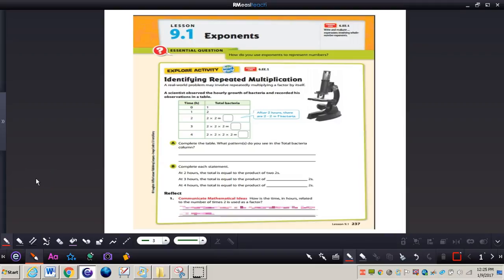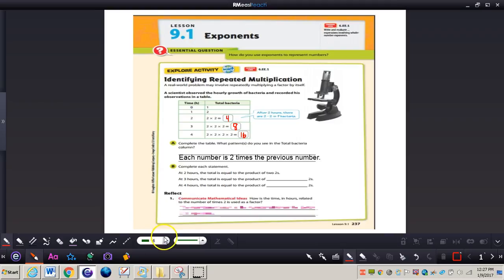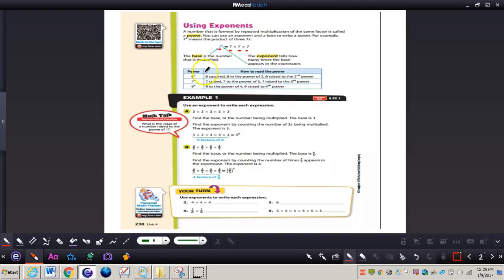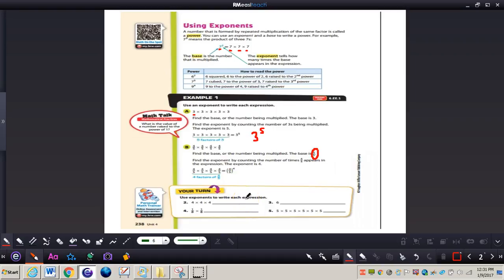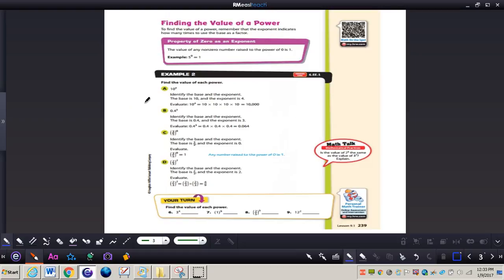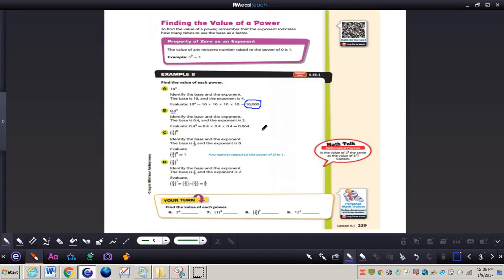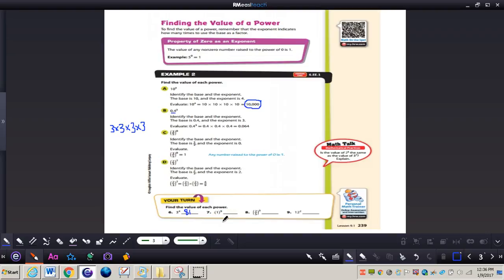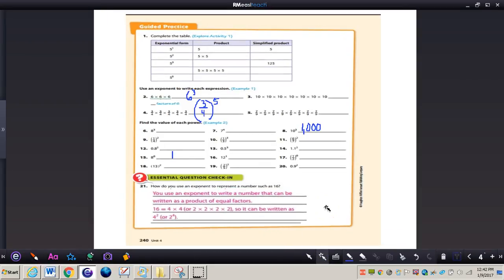Lesson 9.1: Exponents